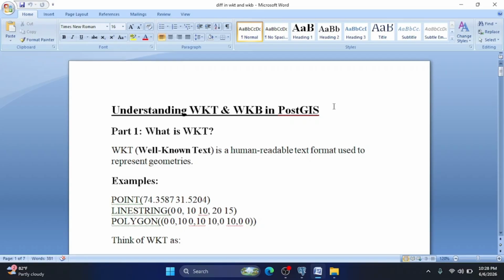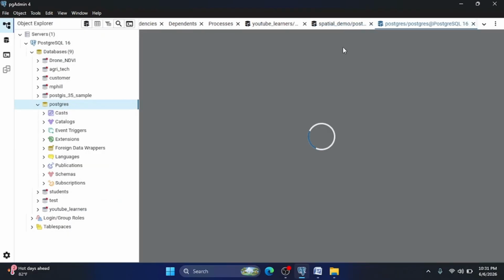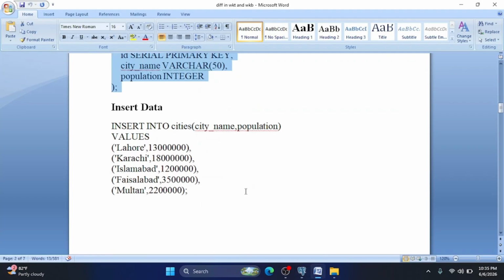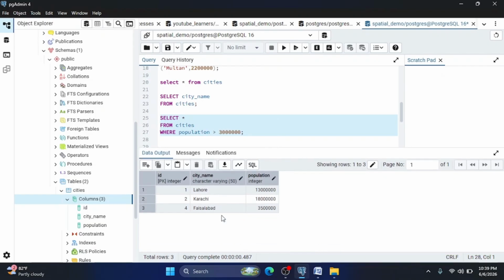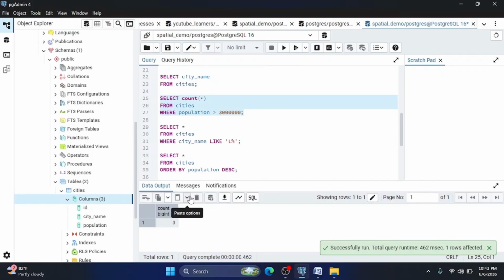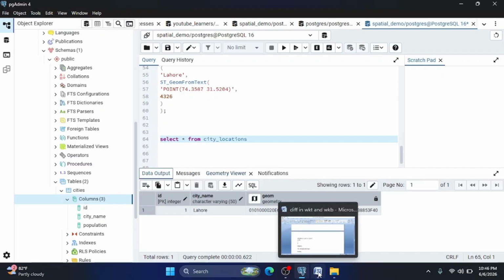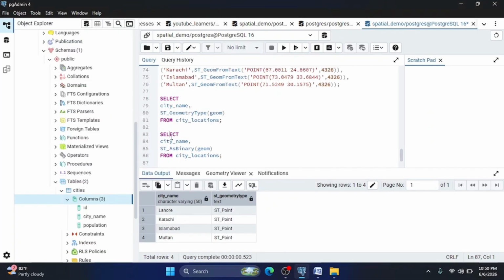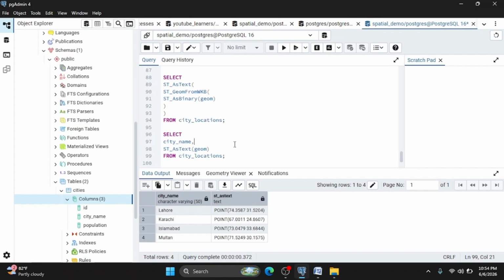WKT vs WKB in PostgreSQL/PostGIS | Learn Spatial SQL with Me #1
Need the SQL Queries & Practice Material?

I will share the PostgreSQL/PostGIS queries and supporting learning materials used in this video.

Spatial SQL tutorial
PostGIS tutorial
PostgreSQL GIS
WKT and WKB explained
Spatial databases for beginners
Learn PostGIS
GIS database tutorial
Geospatial SQL
Geometry data types
PostGIS spatial queries
QGIS and PostgreSQL
GIS analyst training